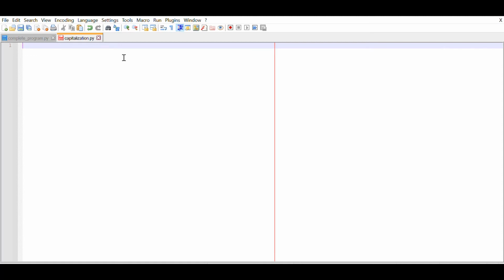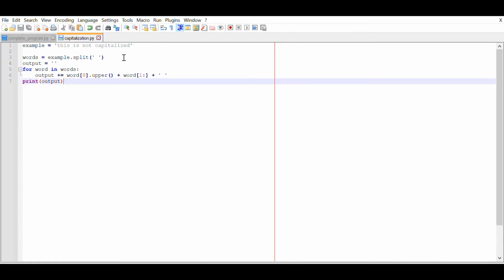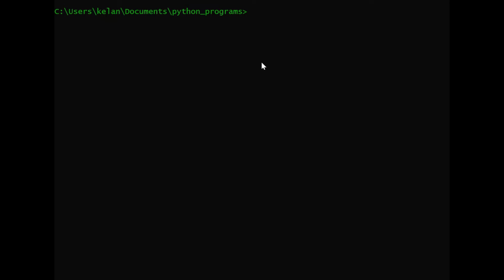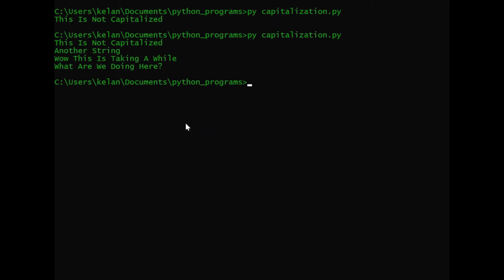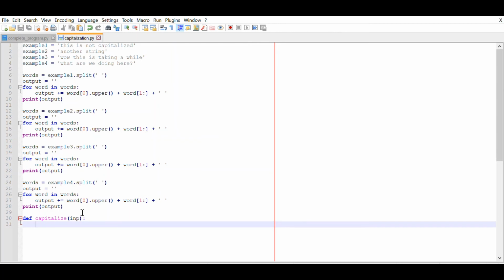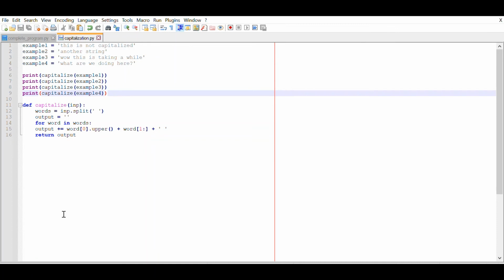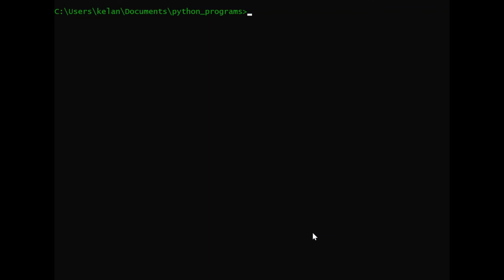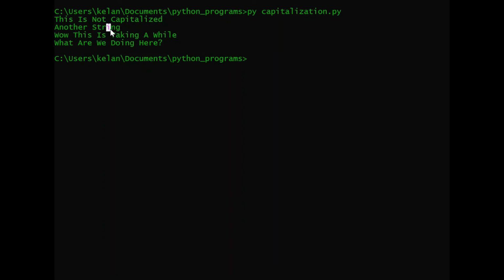Functions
On our quest to learn how to re-use code, let's learn about functions!